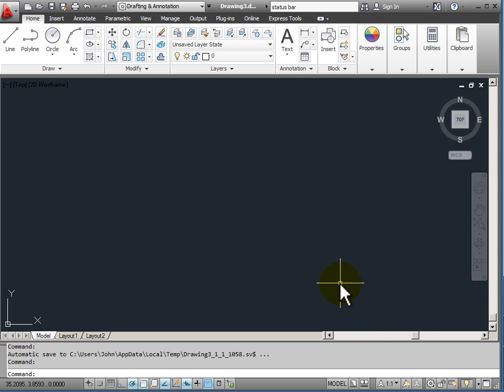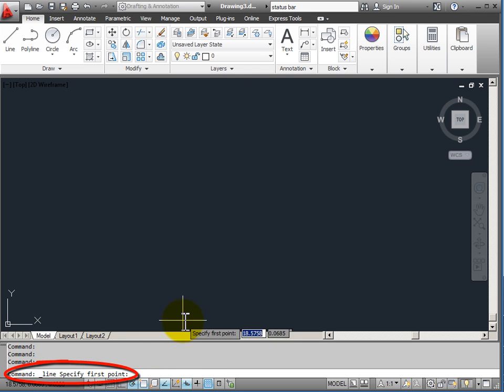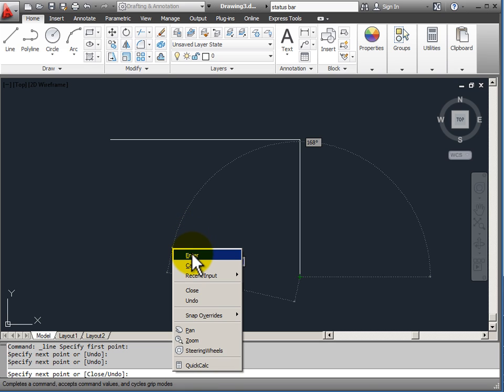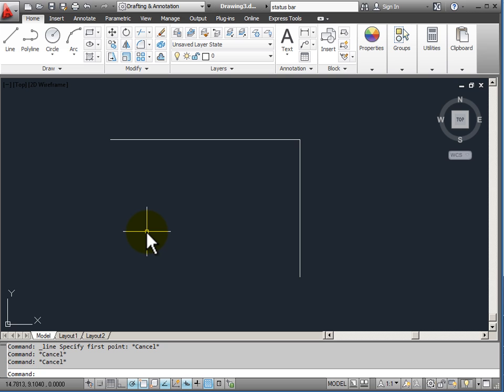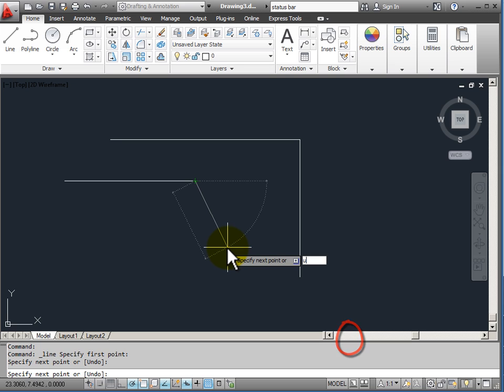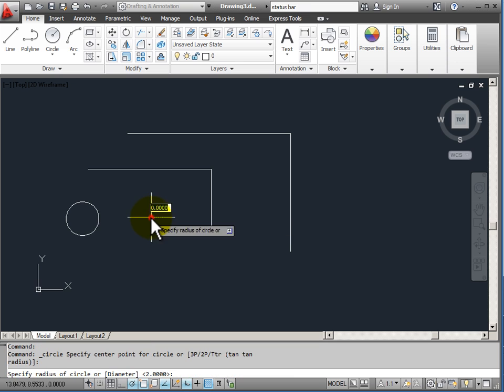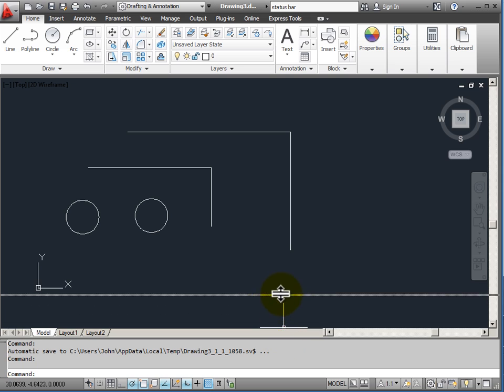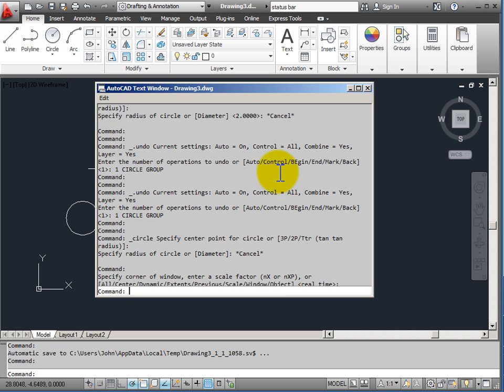AutoCAD Explained - The Command Line Window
This video demonstrates the interactive features of the Command Line Window in Autocad. When drawing in Autocad, command require multiple steps and user input. In the Command Line Window, Autocad will query the user for input, show command options and request action for completing the command.
Table of Contents:
00:00 The Command Line Window
01:50 Cancel a Command
02:26 Using Command Options
03:36 Default Options
04:32 Viewing the Command History